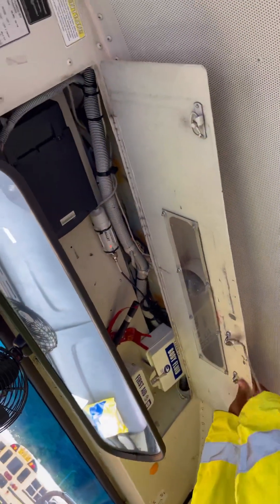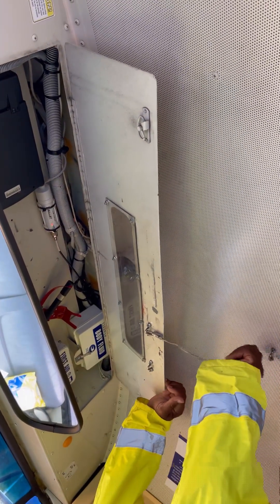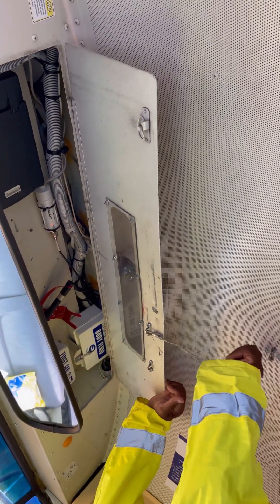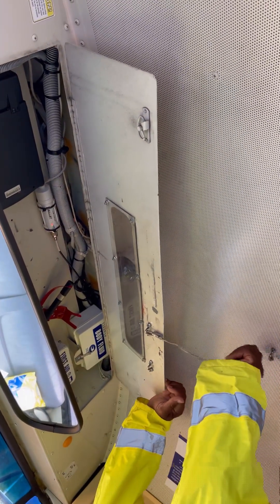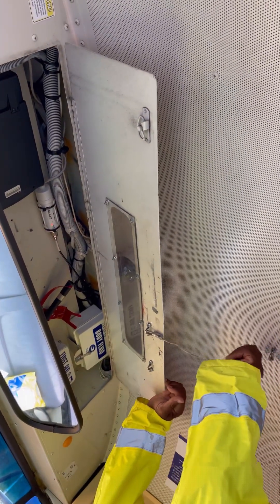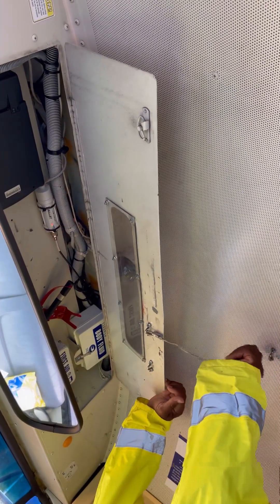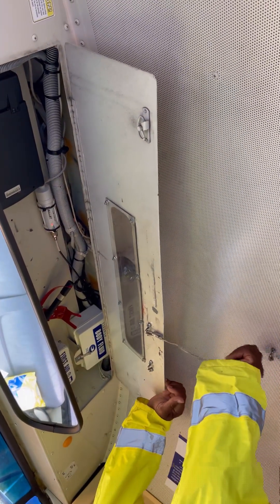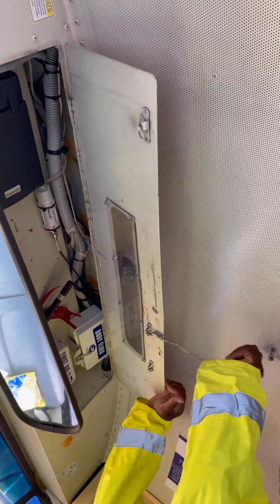School Bus Pre Inspection: Inside